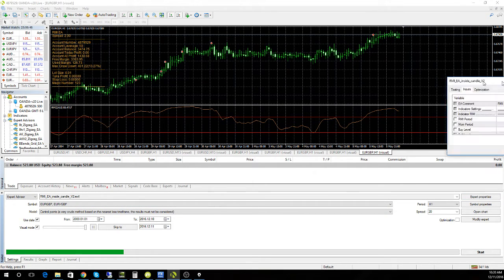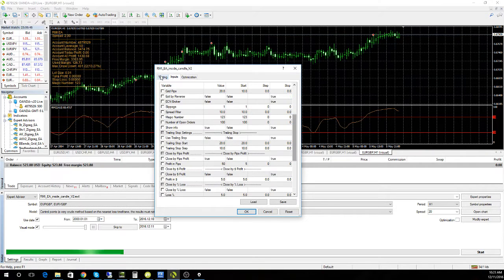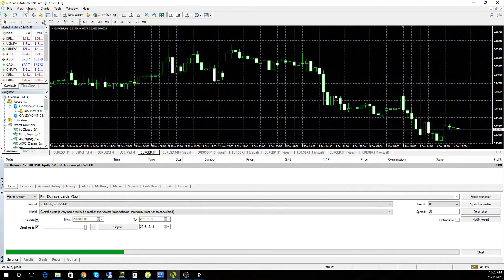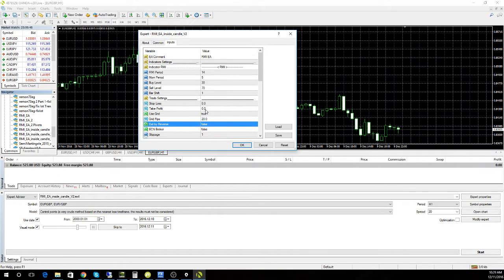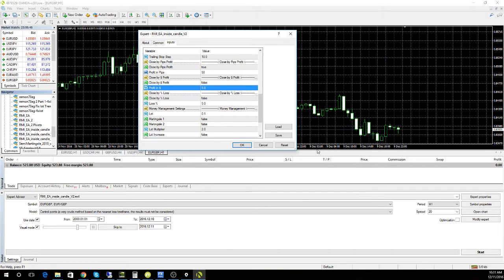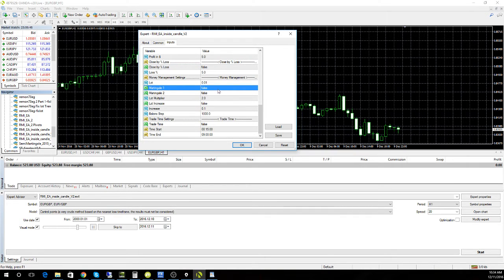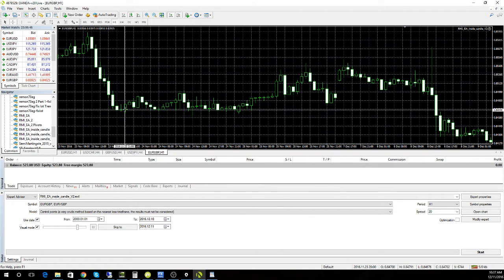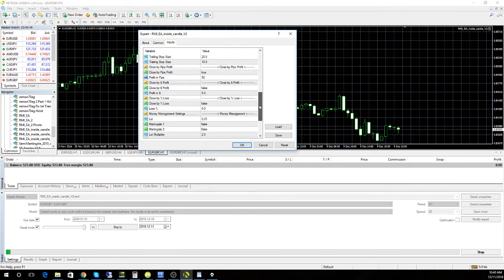RMI EA set up